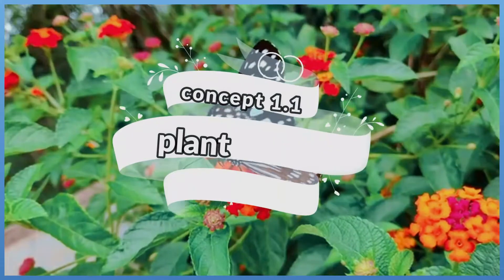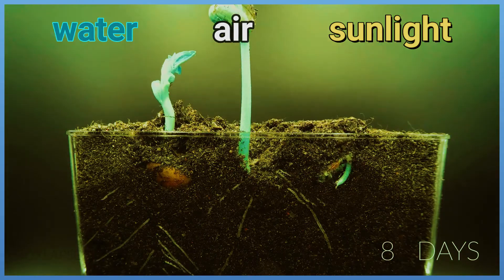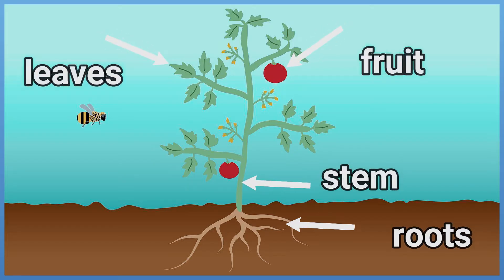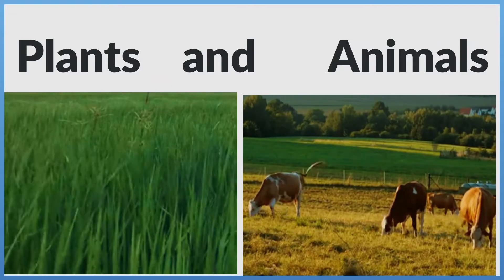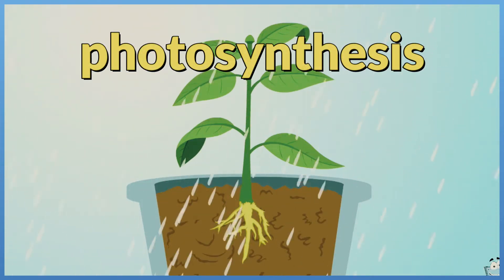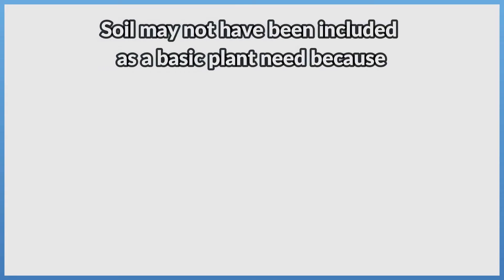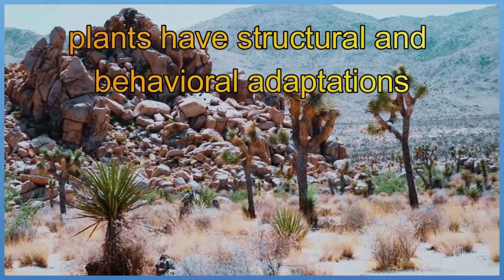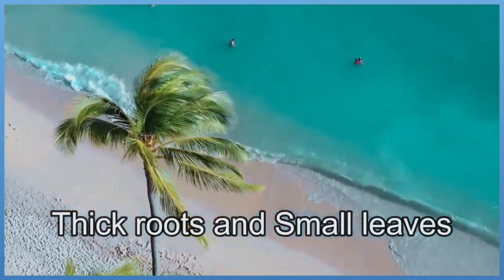concept 1.1 - lesson 1 - plants needs - science grade 5 / first term علوم 5 ابتدائي / الدرس الاول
concept 1.1
plants needs
lesson 1
Do you know how plants grow?
We sow the seeds of plants in the ground
And we provide it with water, air, sunshine and enough space to grow
Watch what will happen with the days
The seeds begin to grow in the soil and then the plants are released into the air
How do the structures of a plant use water, air and light to perform life of processes ?
Plants have roots, stem, leaves and sometimes flowers or fruit.
Plants use these specialized structures to obtain their basic needs of water and light.
Each part of a plant has its own function, where the roots help the plant get and nutrients from the soil and the other parts of the plant help it survive.
What Do You Already Know About Plant Needs?
Plants and Animals
Plants need water, air, sunlight and nutrients from soil as basic needs to live and grow.
Water and air are basic needs of plants, animals and humans.
Humans and other animals need to eat food to gain energy and nutrients to live and grow.
Most plants get nutrients from soil and make their own food through a process known as "photosynthesis" that takes place in the plant leaves.
Plant Needs
Plants need some resources to live and grow such as:
Nutrients.
Water.
Carbon dioxide gas (a gas found in the air).
Sunlight.
Soil may not have been included as a basic plant need because
Some plants grow on other plants instead of having roots in the soil.
Some plants only grow in the water.
remember that from grade 4
Plants and Food
Plants make their own food which is a type of sugar that provides the plant with energy to grow.
Plants make their food (sugar) in their leaves by means of photosynthesis process, where:
The roots of a plant absorb water and nutrients from the soil.
Water and nutrients are carried from the roots to the leaves through the stem.
wait the next videos
good by